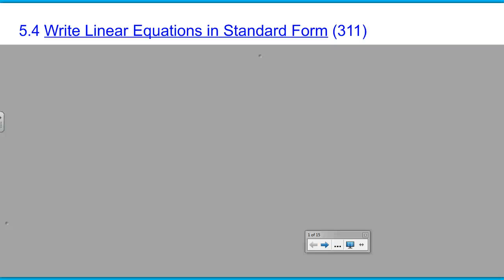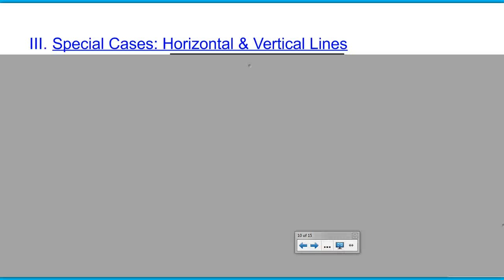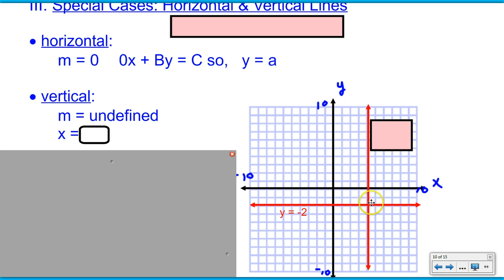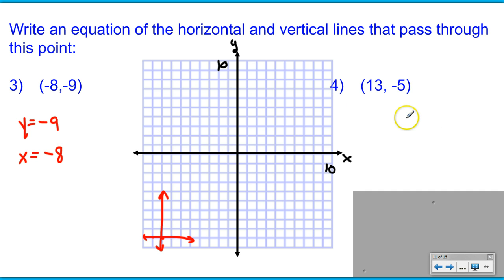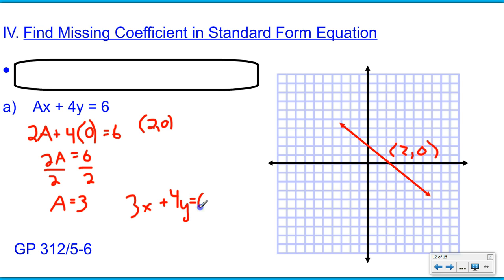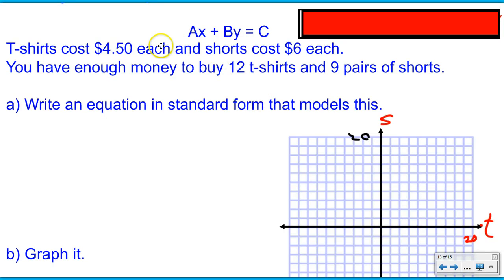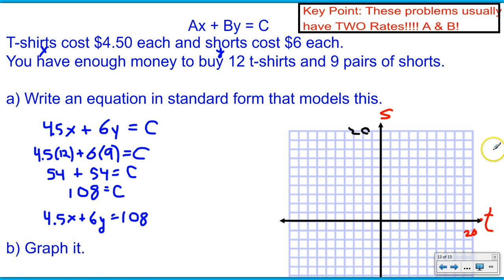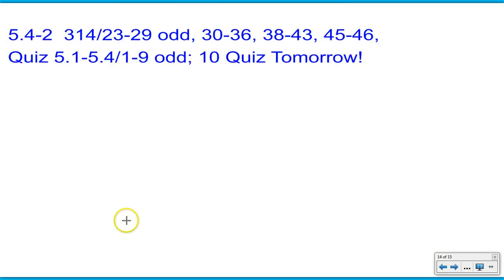Algebra 1 5.4-2 Standard Form Real World & Special Cases